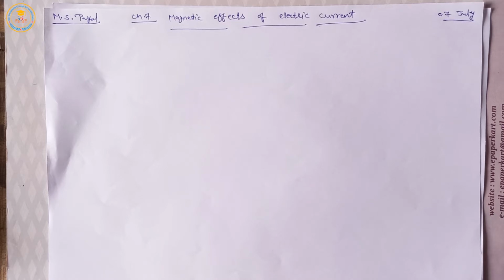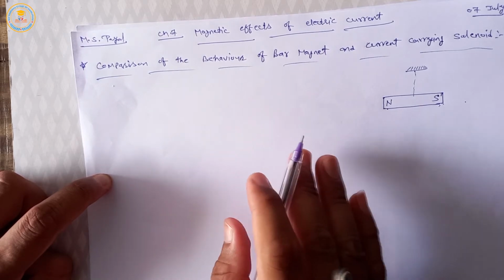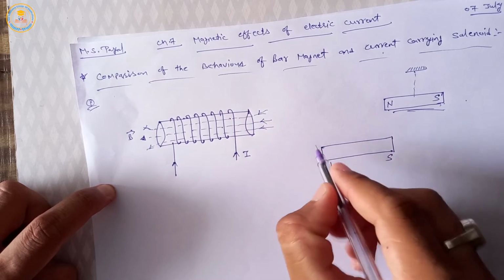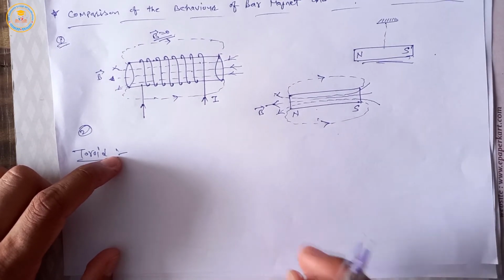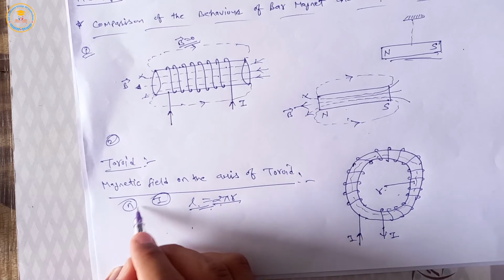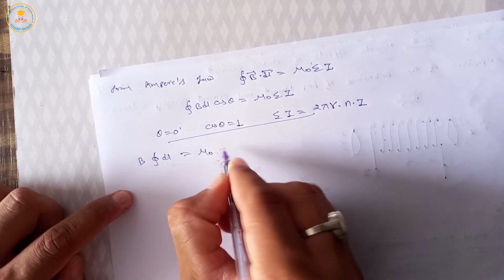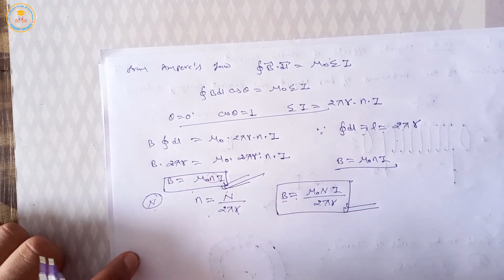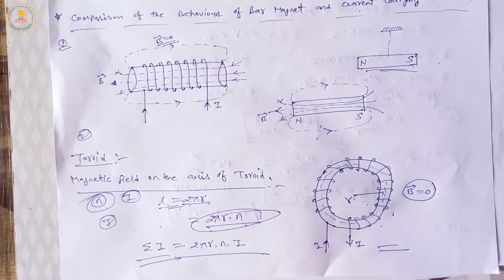7July||Ch-7 Magnetic effect of EC Part-16||Class-12||Sub-Physics||English Medium||Bal Sadhana School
Time Table -
Class X. XII
9:00am = Mathematics. Mathematics/Biology
9:30am = SST. Physics
10:00am = English Grammar. English Grammar
10:30am = Science. Chemistry